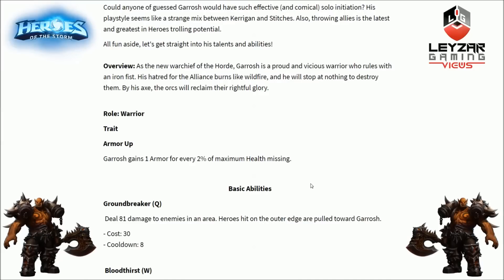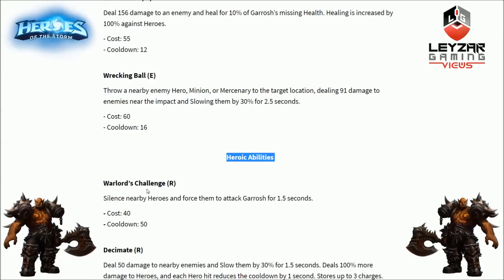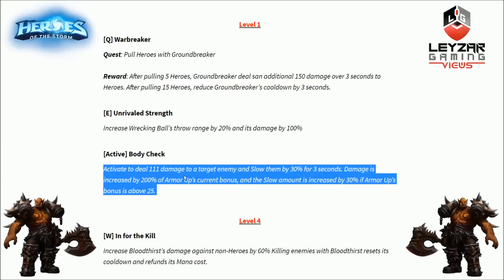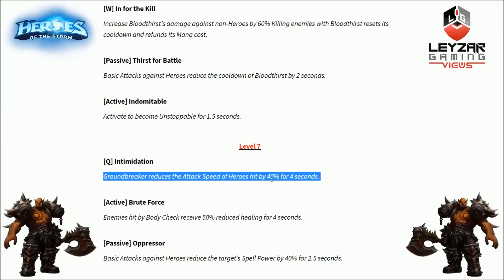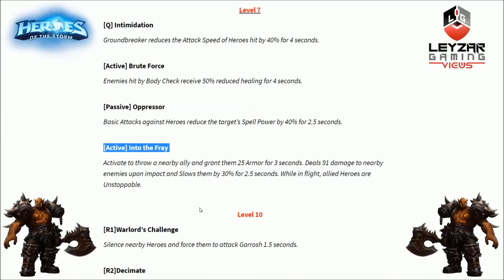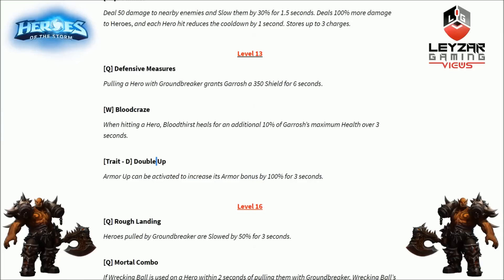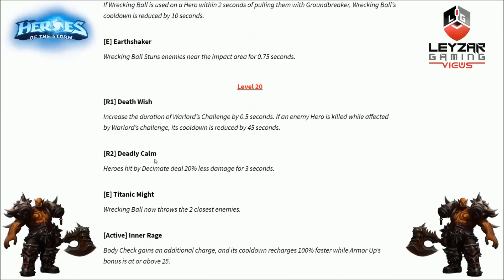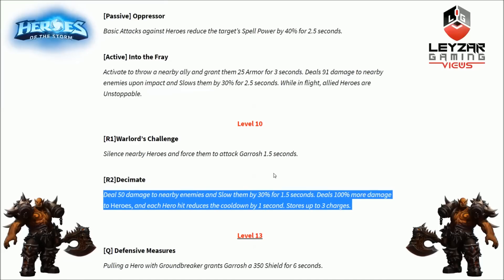Heroes of the Storm (Hero Preview) - Garrosh Talents & Abilities (HotS Garrosh Preview)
Garrosh Hellscream, son of Grom Hellscream and former chieftain of the Warsong clan, was a Warchief of the Horde known for his warmongering, cruelty and involvement with dark powers. Having grown up on Draenor, Garrosh came through the Dark Portal upon its reopening, and was invited into the Horde by Thrall himself. Quickly ascending through the ranks of the Horde military, Garrosh led troops in the Northrend campaign against the Lich King and was given the position of Warchief with Thrall's subsequent absence during the Cataclysm.

Role: Warrior

Trait - Armor Up
Garrosh gains 1 Armor for every 2% of maximum Health missing.

Basic Abilities

Groundbreaker (Q)
 Deal 81 damage to enemies in an area. Heroes hit on the outer edge are pulled toward Garrosh.
- Cost: 30
- Cooldown: 8

 Bloodthirst (W)
Deal 156 damage to an enemy and heal for 10% of Garrosh’s missing Health. Healing is increased by 100% against Heroes.
- Cost: 55
- Cooldown: 12

Wrecking Ball (E)
Throw a nearby enemy Hero, Minion, or Mercenary to the target location, dealing 91 damage to enemies near the impact and Slowing them by 30% for 2.5 seconds.
- Cost: 60
- Cooldown: 16

Heroic Abilities

Warlord’s Challenge (R)
Silence nearby Heroes and force them to attack Garrosh for 1.5 seconds.
- Cost: 40
- Cooldown: 50

Decimate (R)
Deal 50 damage to nearby enemies and Slow them by 30% for 1.5 seconds. Deals 100% more damage to Heroes, and each Hero hit reduces the cooldown by 1 second. Stores up to 3 charges.
- Cost: 30
- Charges: 3
- Cooldown: 8

What is Heroes of the Storm or HotS :
Heroes of the Storm (originally titled Blizzard DOTA and later changed to Blizzard All-Stars) is a multiplayer online battle arena video game developed by Blizzard Entertainment for Microsoft Windows and OS X. The game features heroes from Blizzard's franchises including Warcraft, Diablo, StarCraft, The Lost Vikings and Overwatch.